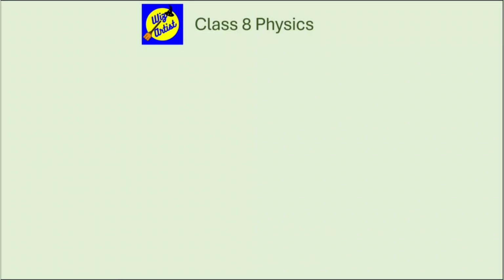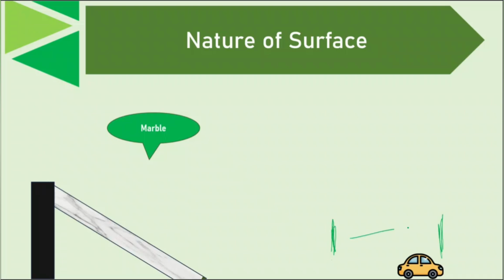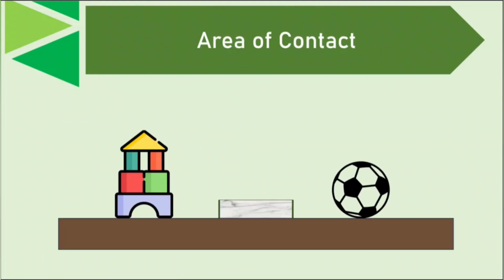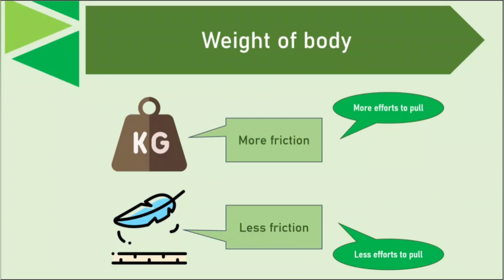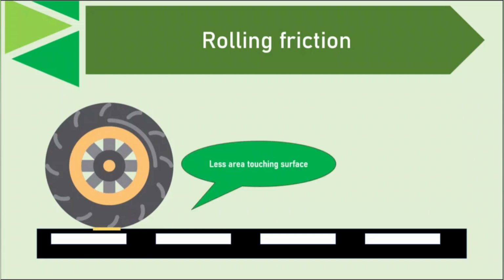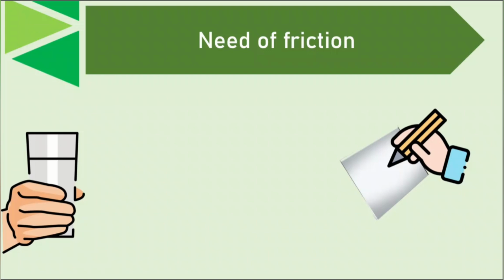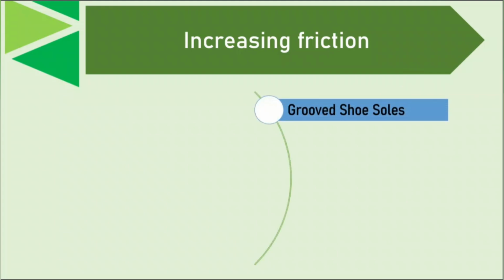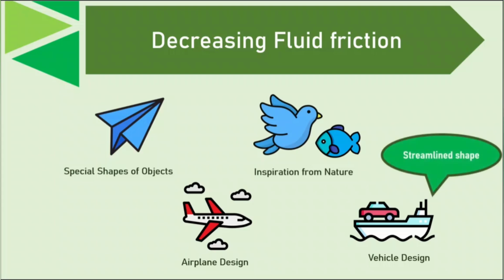Class 8 : Friction one shot full chapter in detail || CBSE NCERT Physics || Wizartist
Time stamps :
00:00 - Intro
00:13 - What is Friction?
02:57 - Factors affecting friction
03:10 - Nature of Surface
07:22 - Area of Contact
10:13 - Weight of Body
11:34 - Types of Frictional Force
11:48 - Static Friction
13:07 - Sliding Friction
14:30 - Comparision between Static Friction and Sliding Friction
14:46 - Rolling Friction
16:15 - Fluid Friction
17:47 - Friction is a necessary evil
18:02 - Need of Friction
21:06 - Disadvantages of Friction
22:16 - Increasing Friction
23:23 - Decreasing Friction
25:00 - Decreasing Fluid Friction
26:22 - Outro